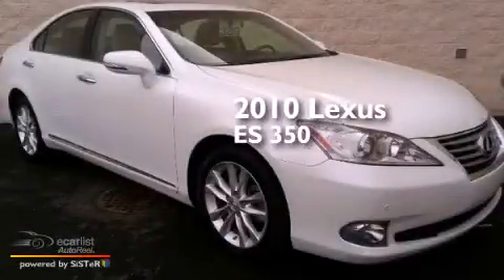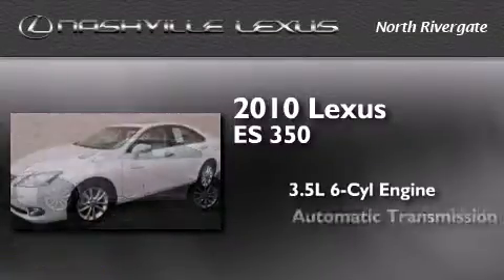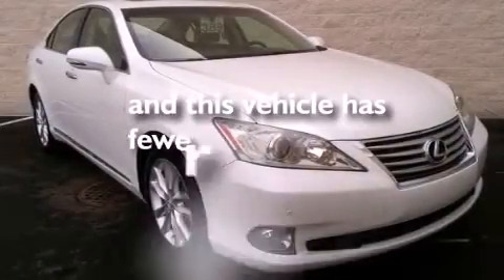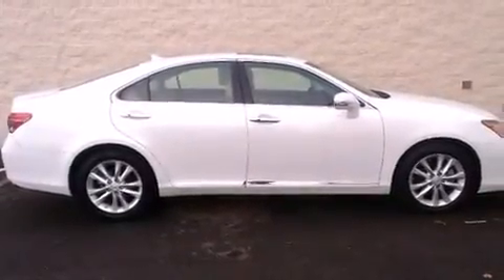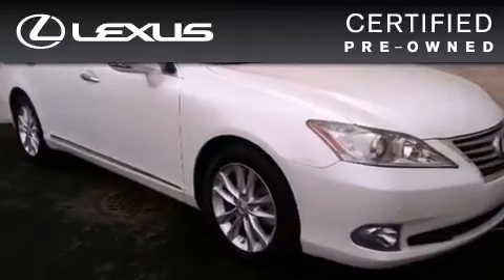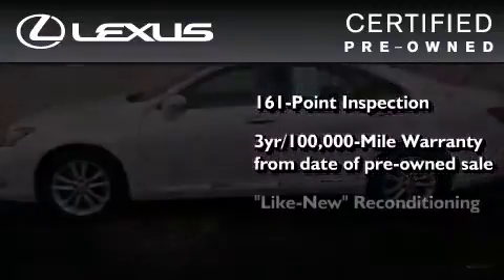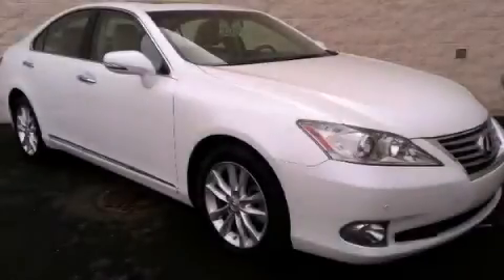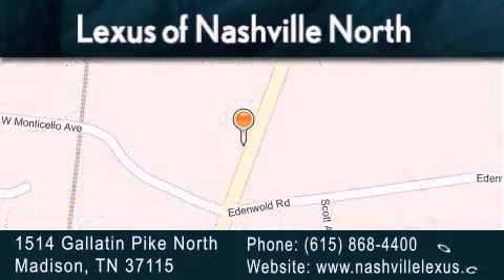Certified 2010 Lexus ES 350 Madison TN 37208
Year : 2010
 Make : Lexus
 Model : ES 350
 Engine : 3.5L SFI 24-Valve V6 Engine
 Trans . : Automatic
 Exterior : White
 Miles : 45,898
 Interior : Tan
 Stock : P2482

 2010 Lexus ES 350 Madison TN